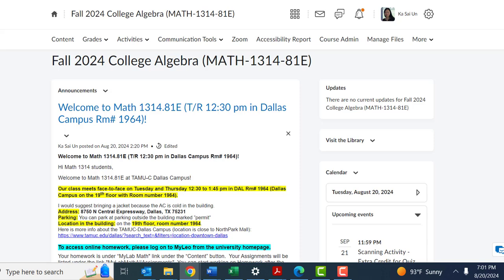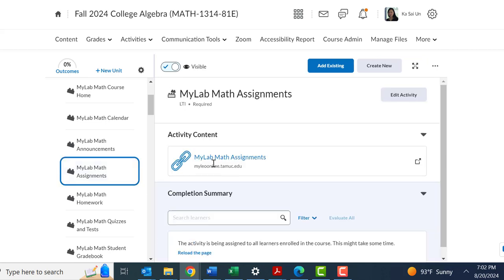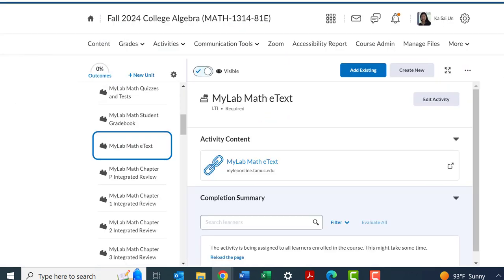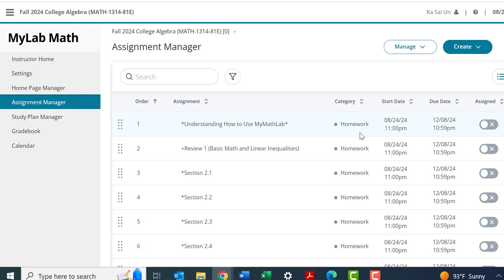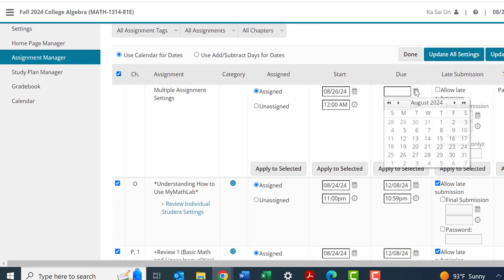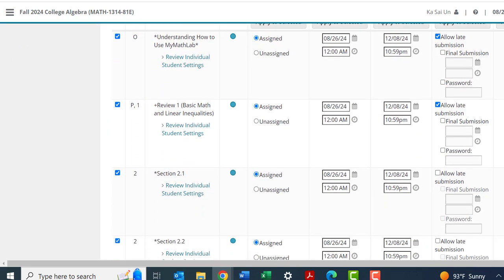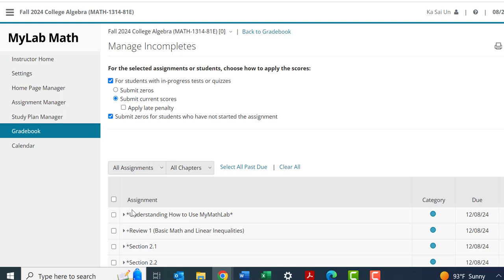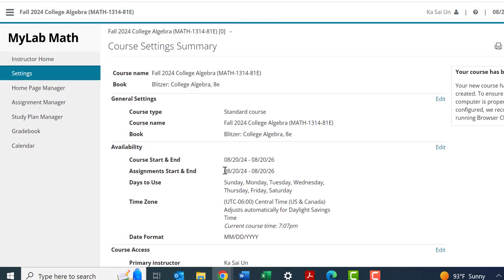Math 1314 MyLab Math Online HW Overview for Instructors